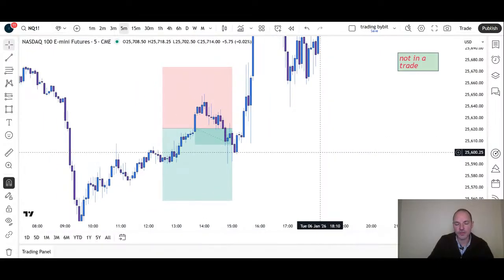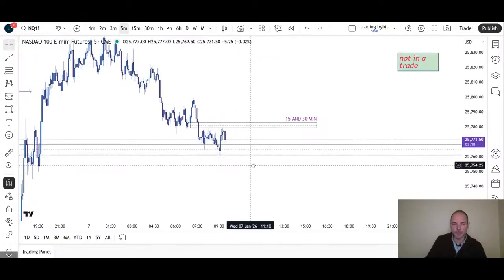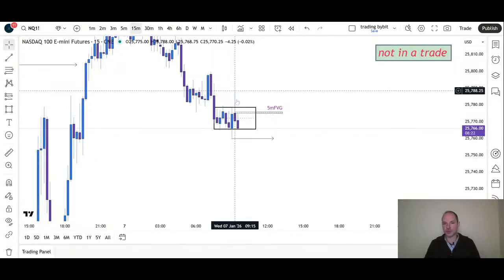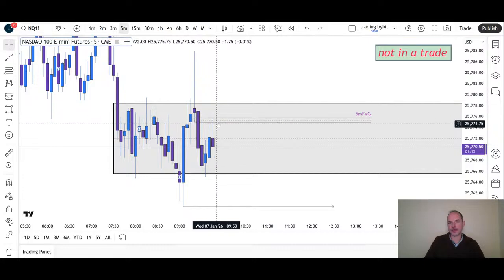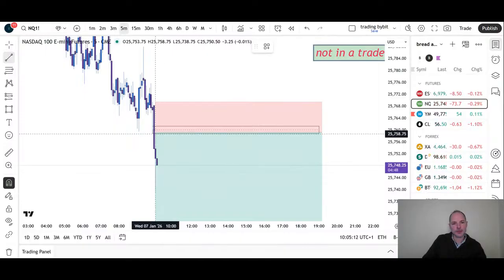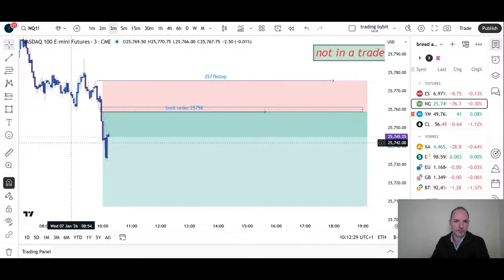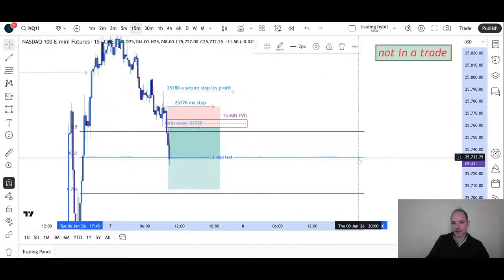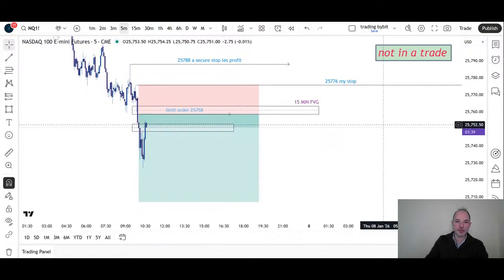LIVE NQ Trading (Nasdaq Futures) | Level 1 Setup + Real-Time Execution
Trading Nasdaq Futures (NQ) live with my Level 1 rules: one market, one timeframe (15m), one setup, fixed risk, and calm execution.

Today’s rules (Level 1)

15m BOS/CHOCH first (no structure = no trade)

15m FVG after structure

Limit orders when possible

Fixed risk (R-based)

Daily stop: -2R

After 1 winning trade: I stop

What you’ll see in this live

Real-time analysis + execution

Entries, stops, and targets explained

Why I skip trades (no-trade is a win)

Optional (for serious traders): Level 1 program + workbooks/logbook PDFs